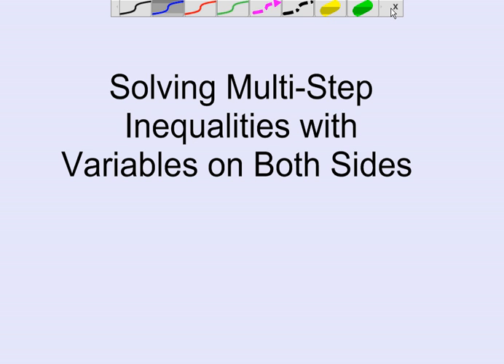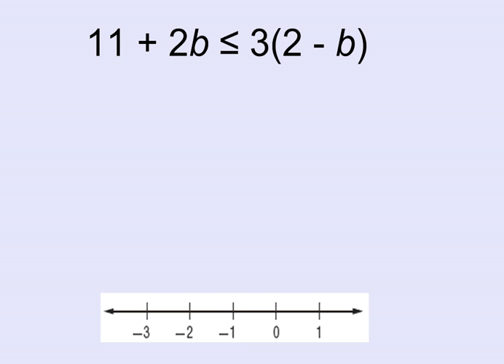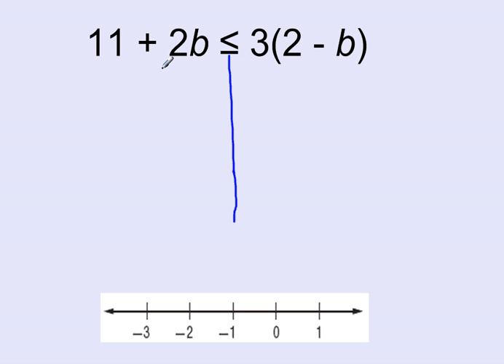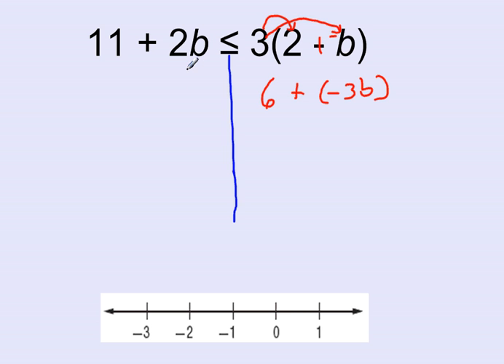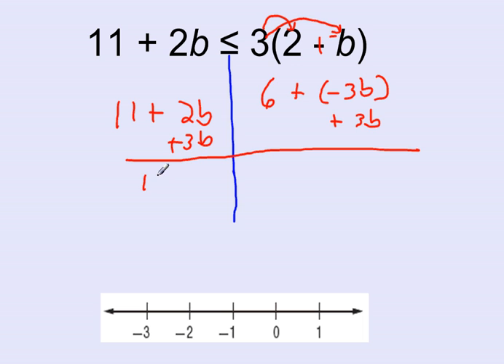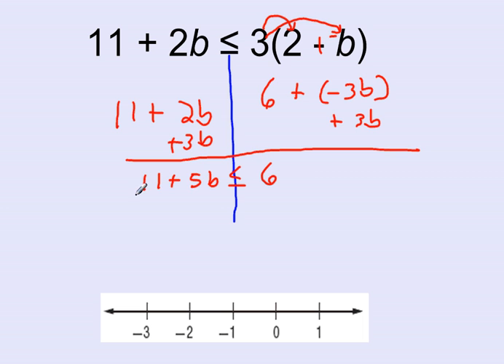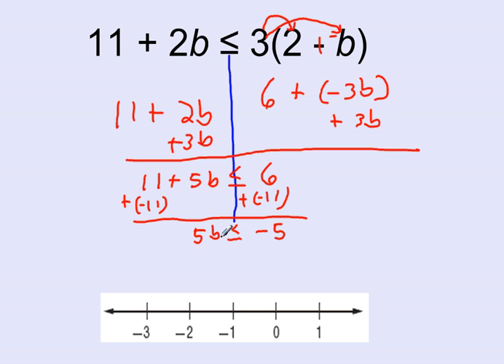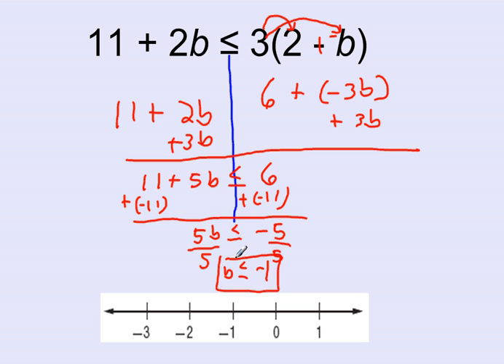Solving Multi-Step Inequalities with Variables on Both Sides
In this video demonstration, I show how to solve an inequality that contains a variable on both sides of the inequality sign.